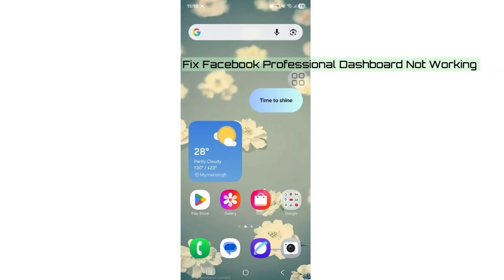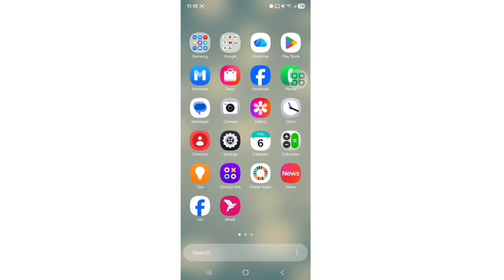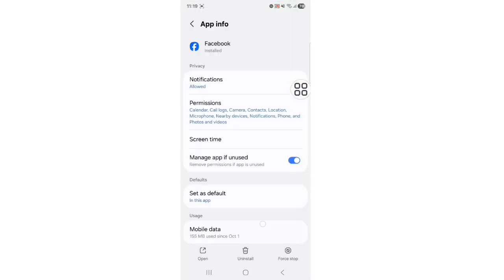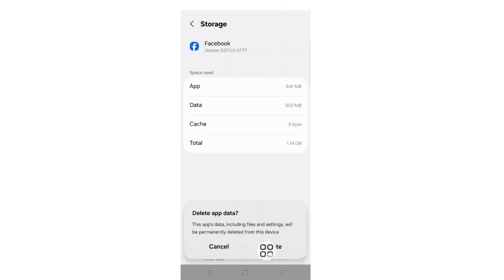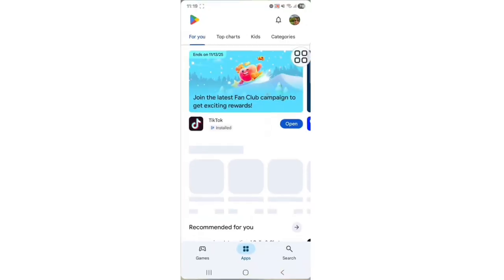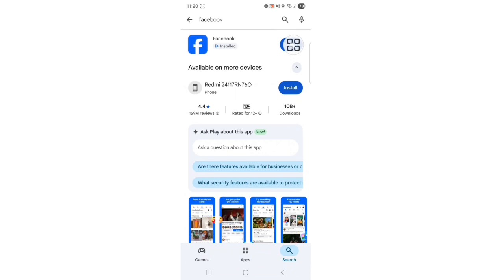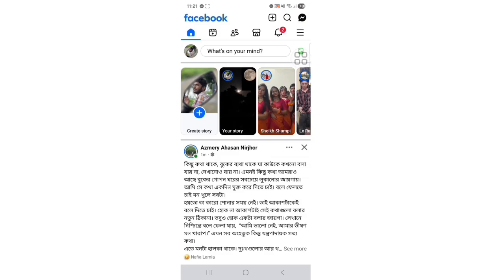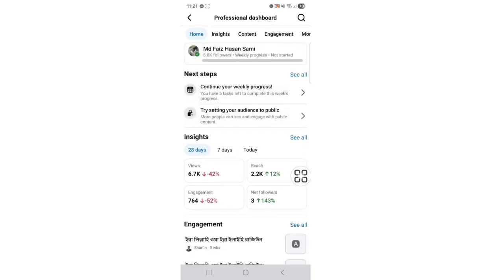How To Fix Facebook Professional Dashboard Not Working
Is your Facebook Professional Dashboard not working properly? 😩
Don’t worry — in this quick and easy guide, I’ll show you exactly how to fix Facebook Professional Dashboard not loading or showing insights, so you can get back to managing your page like a pro! 🚀

✅ In This Video You’ll Learn:
✔️ Why your Facebook Professional Dashboard isn’t working
✔️ How to fix dashboard not showing insights or earnings
✔️ Step-by-step methods for Android, iPhone, and PC
✔️ Bonus tips to refresh and restore your Professional Mode

📱 This 2025 working method requires no third-party tools — just simple Facebook settings and updates!

💼 Start tracking your performance, reach, and earnings again with a fully working dashboard.